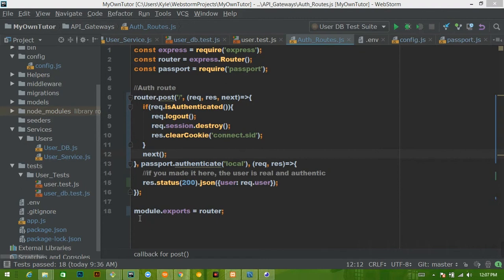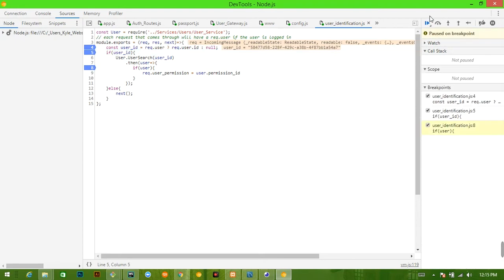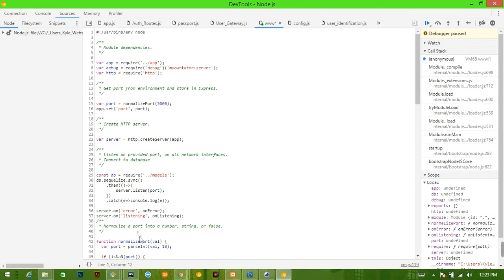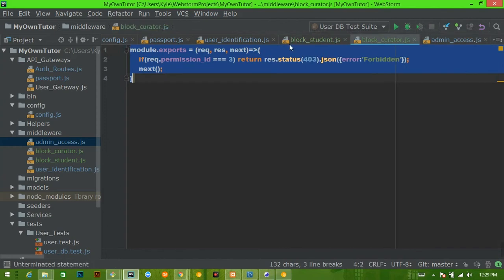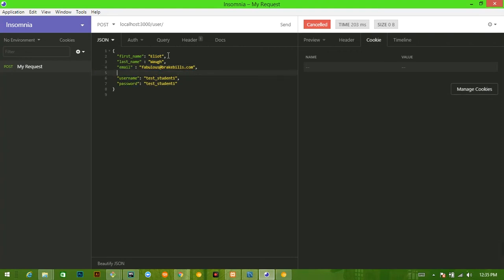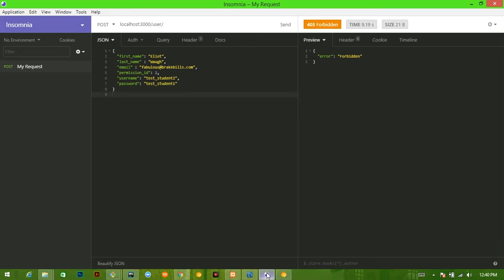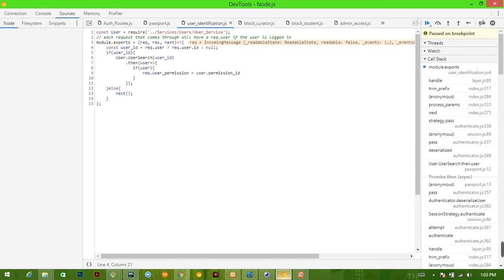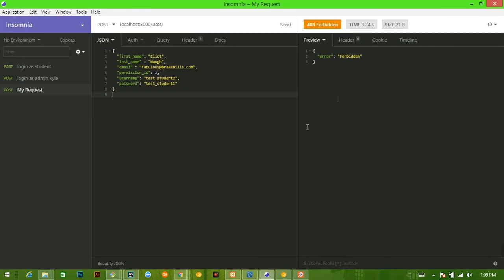Nodejs api project part 23 - Access control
Sorry for disappearing for a few days guys. My computer has been all sorts of messed up so uploading was not a possibility.

Now that we've come to the end of user authentication we need to talk about access control. There are 2 reasons you create user auth. The first is to just make sure a person is who they say they are. This allows us to sort data discretely by that user. The second is to limit what that user can do. The latter is usually referred to as access control.

Access control in node and express is pretty easy compared to some languages because we can use middleware to guard just about any route.

Our type of access control was going to be layer based but I'm adding a 3rd group which will make this not so layer based, however, this is a good test. You should always aim to have a flexible system that can easily adapt to changing requirements and ours will adapt very well.

I ended up having some http client issues with postman and insomnia so I apologize for switching back and forth between the 2 so much.

I think after 5 years I really just need a better computer because I never have these issues on my desktop which is much newer. Anyways, enjoy :)